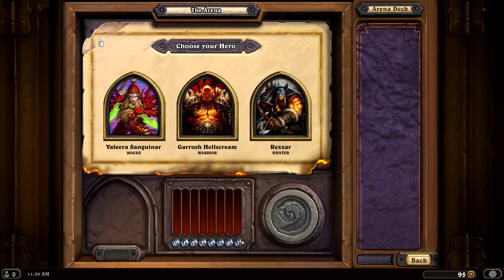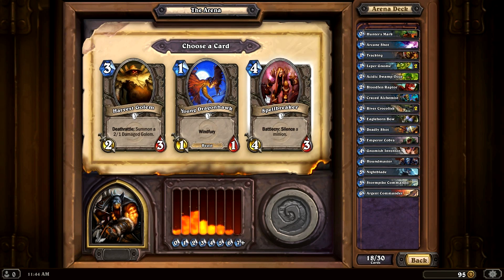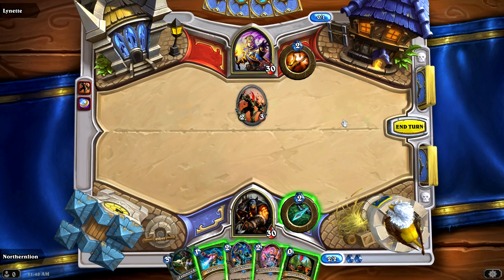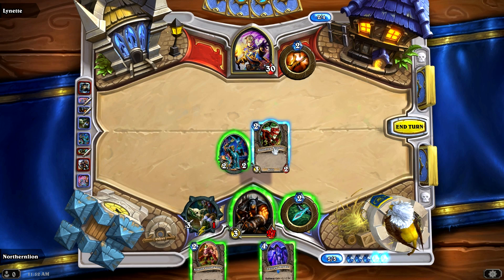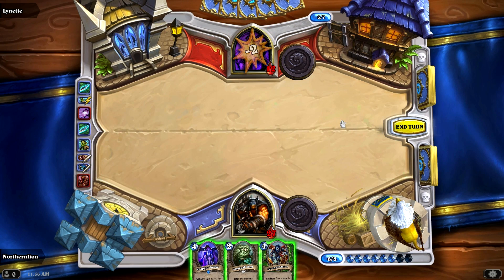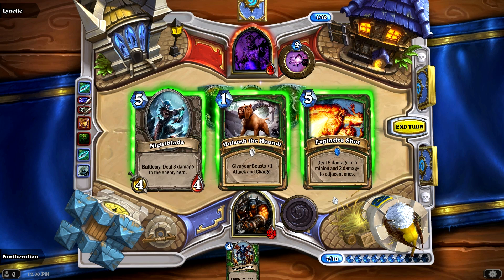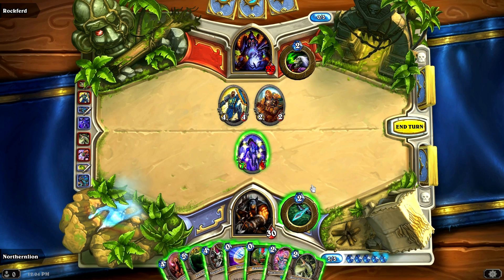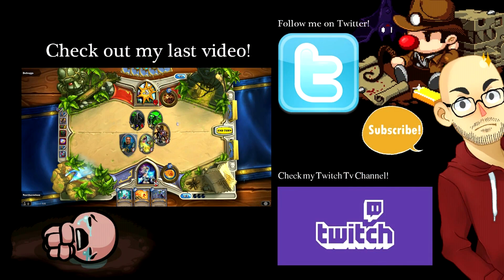Hearthstone Arena: Northernlion's Den! [Episode 5]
I have to admit, it's getting better. A little better, all the time.